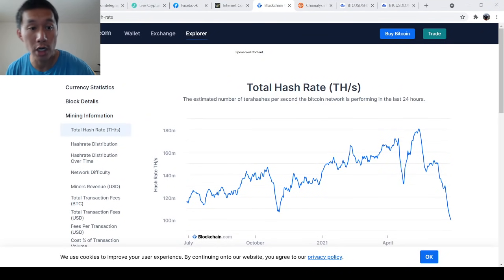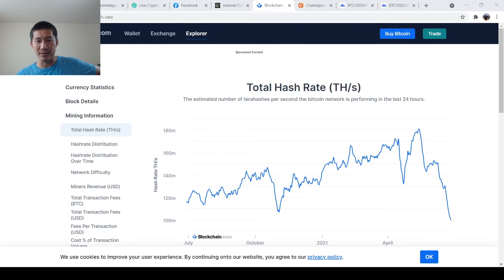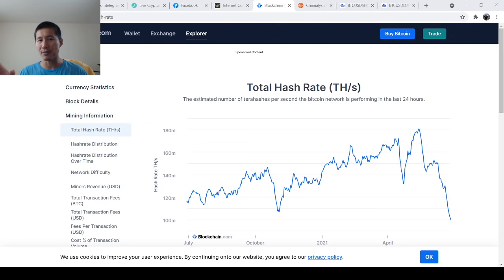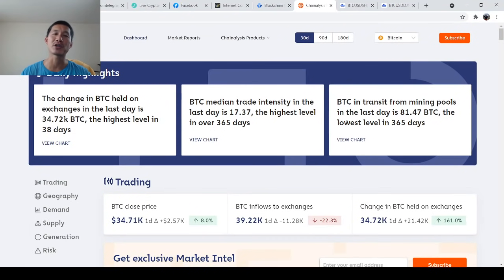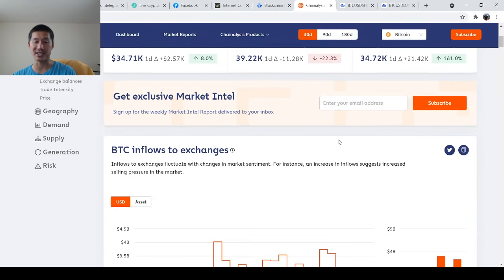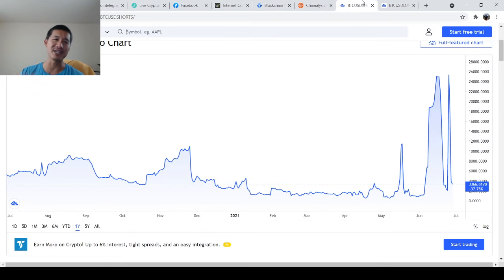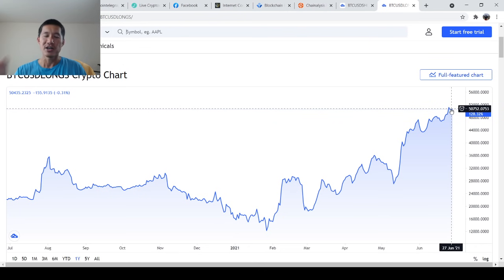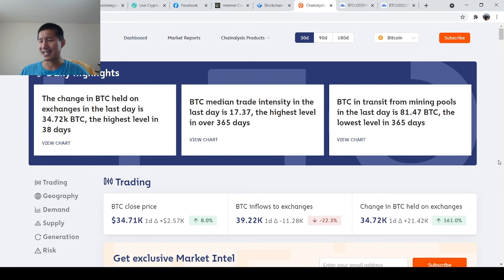Bitcoin price prediction indicators. 3 data indicators that you absolutely should be watching!